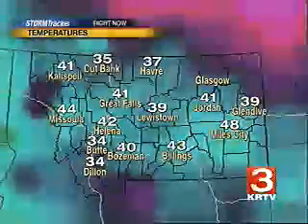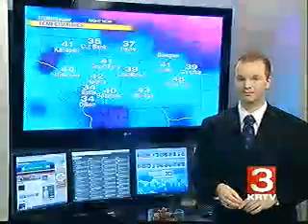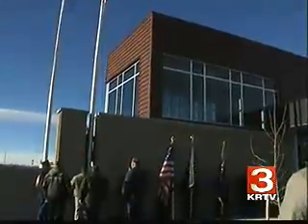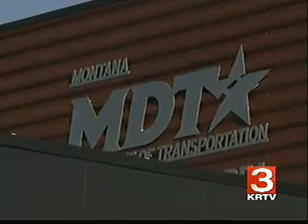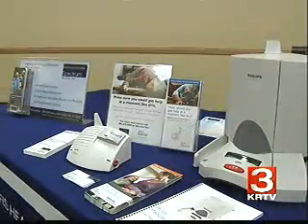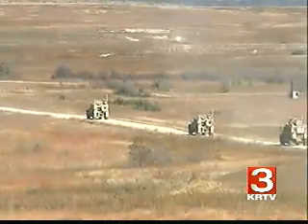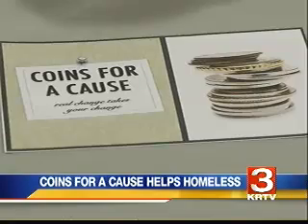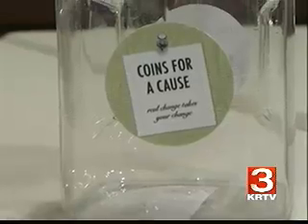KRTV Top Stories (Mon Dec 3)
Hill 57 fire handled quickly; GF commissioners advance 8 applicants; Welch formally asks for recount in OPI race; Conrad gets new I-15 rest stop; Coins For A Cause aims to help homeless in Great Falls.